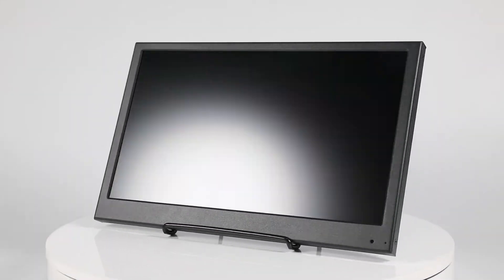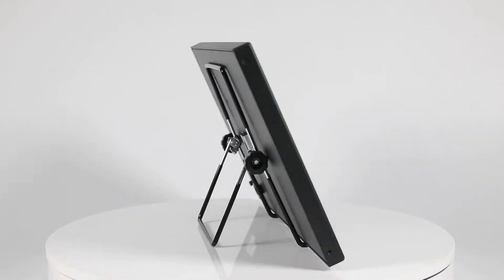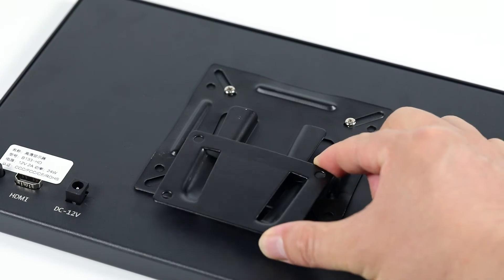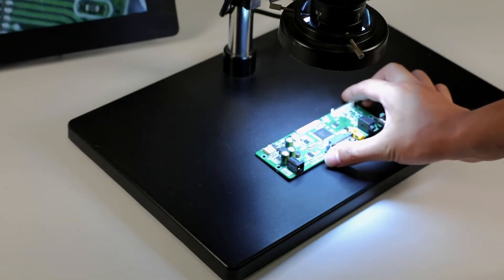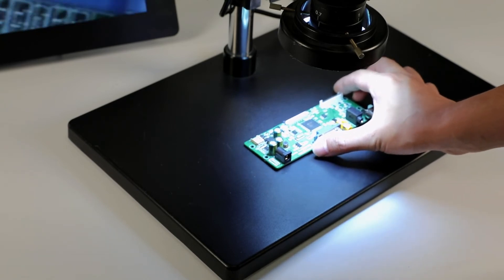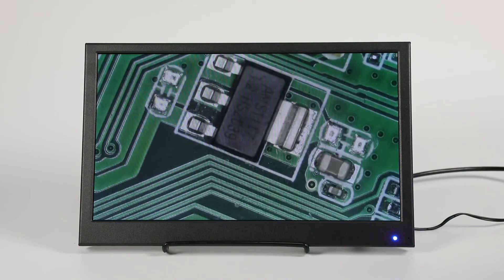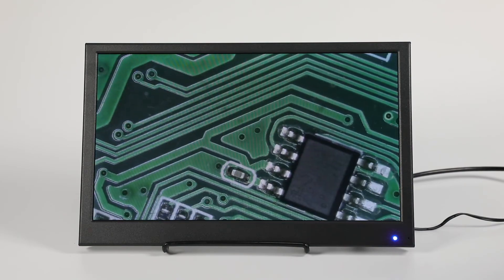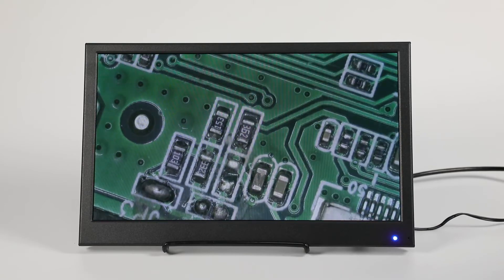LCD Monitors & Industrial Displays | Manufacturers & Wholesalers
China Factory OEM ODM Industrial LCD Monitors & Industrial Displays